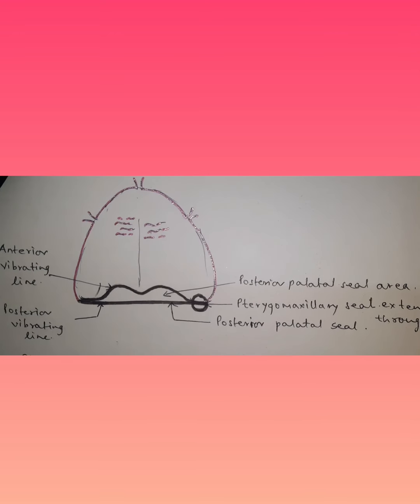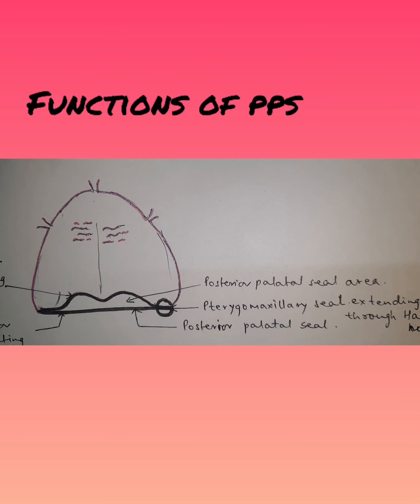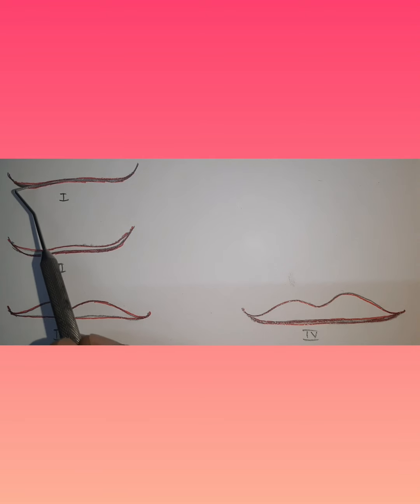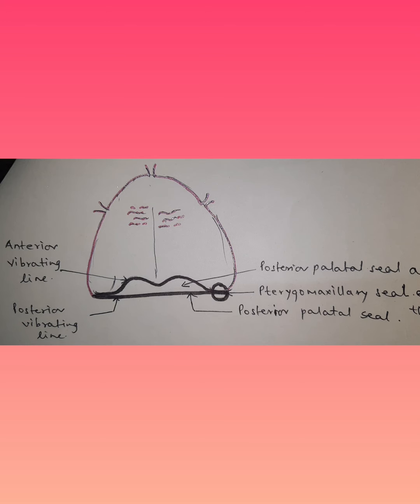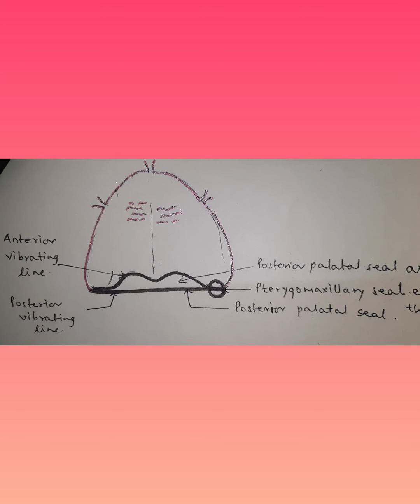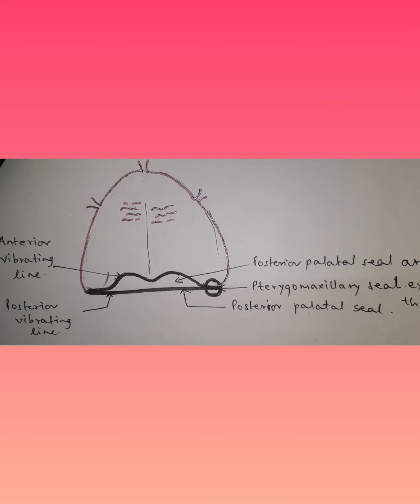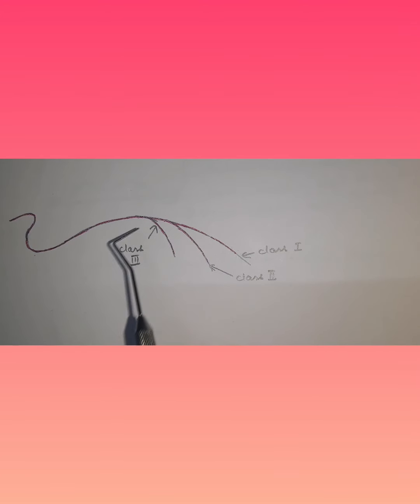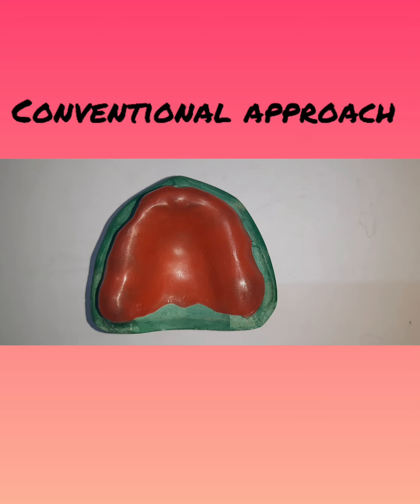POSTERIOR PALATAL SEAL IN COMPLETE DENTURE PROSTHODONTICS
Posterior palatal seal in Complete Dentures. Functions and classification of PPS. Anterior vibrating line and methods to locate  by Valsalva Manoeuvre and Visualization methods. Posterior vibrating line and method to locate. Anatomic and physiologic considerations. Classification of soft palate. Techniques of recording PPS - Conventional approach, Fluid wax technique and Arbitrary scraping of cast. Troubleshooting in PPS - Underextention, Underpostdam, Overextension and Overpostdam. Advice to refer these links -